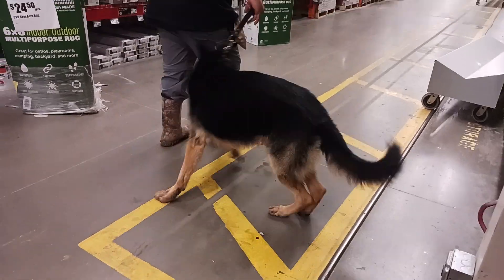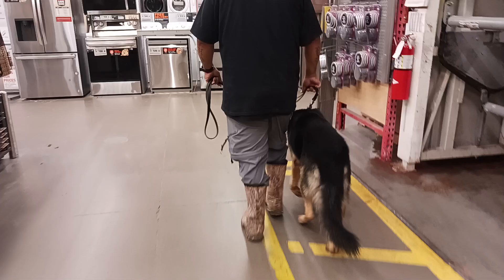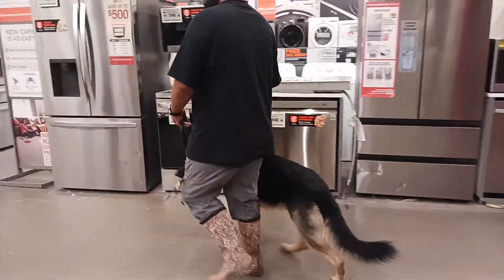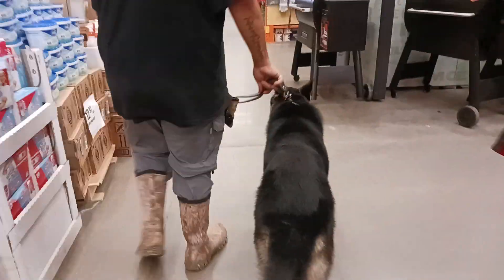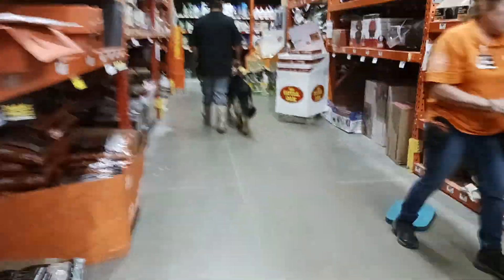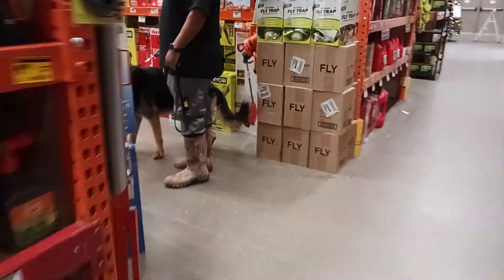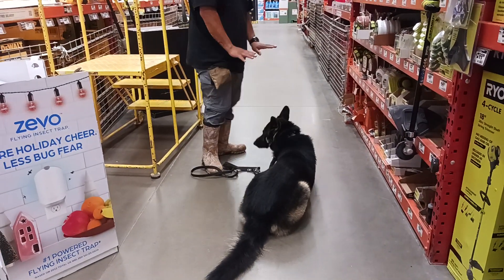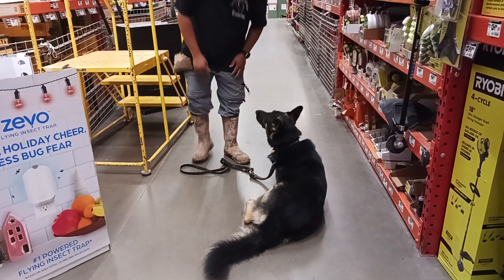German Shepherd public access training at Home Depot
Home Depot public access training with 3 year old German Shepherd @2ndChanceCanine